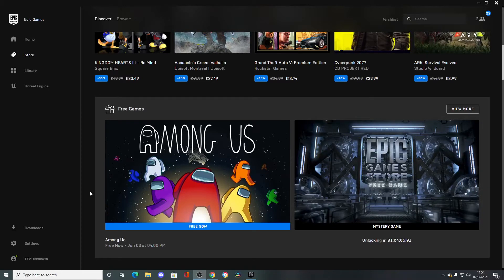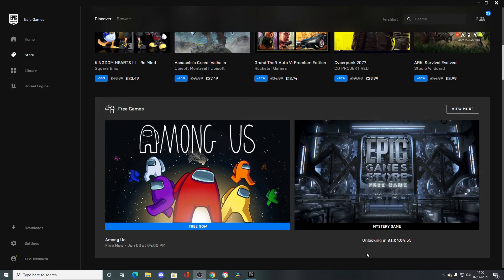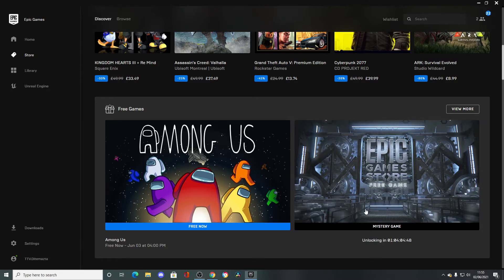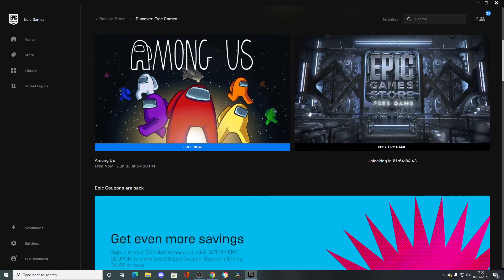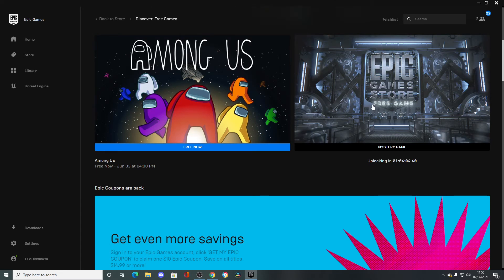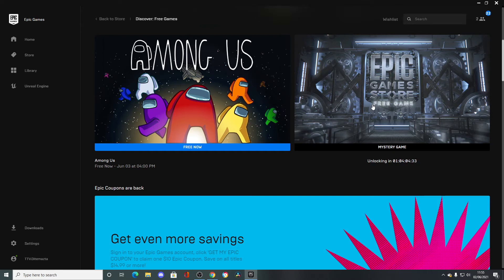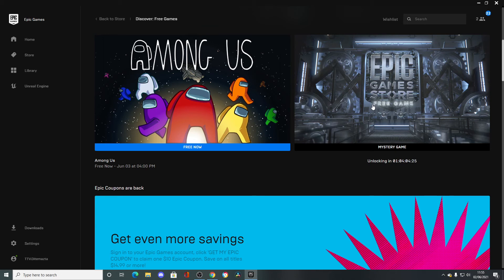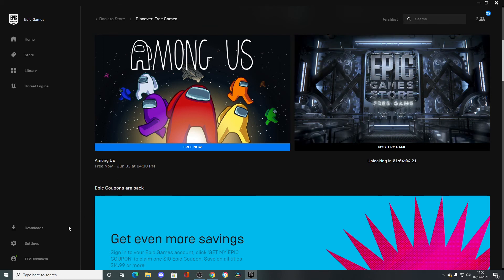what is this game gonna be?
I need to know